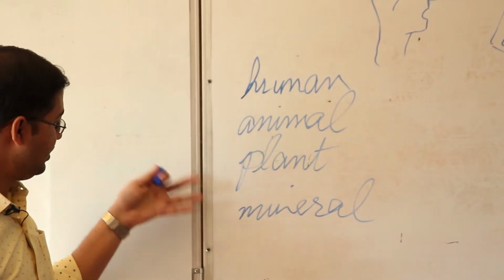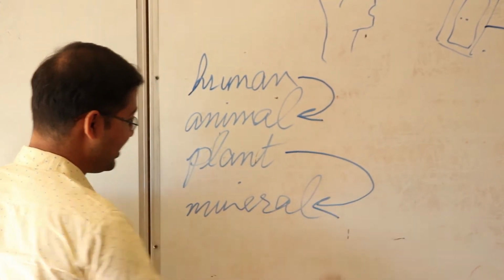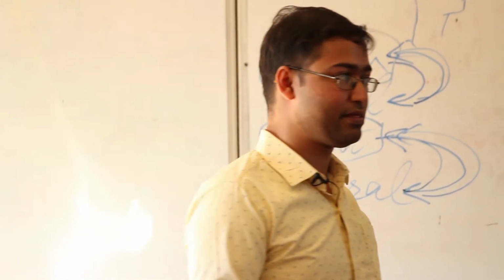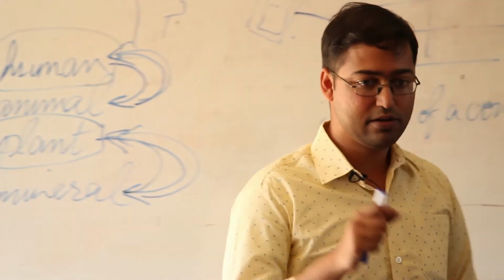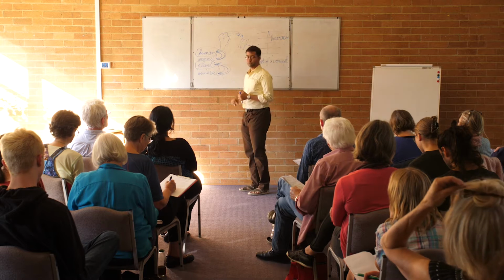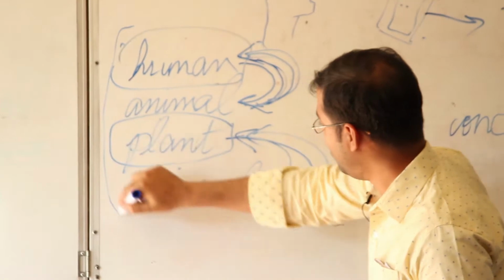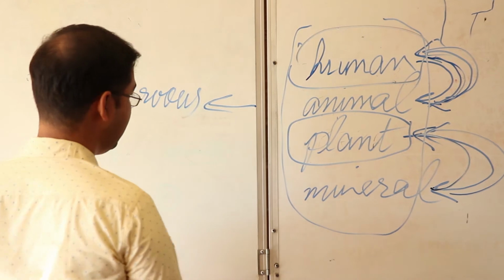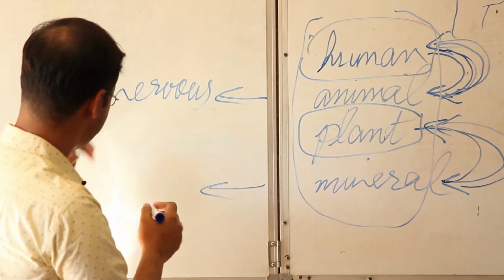The Moral Technologies Conference 2018 - Grasping Technology Through Thought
Dr. Gopi Krishna Vijaya gives his presentation on Grasping technology Through Thought